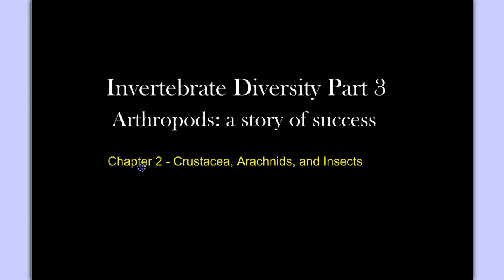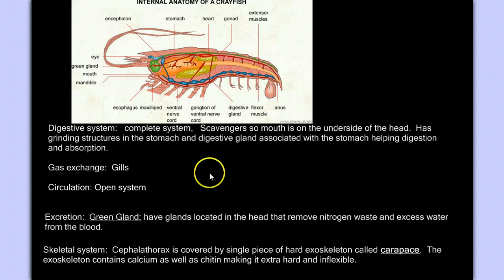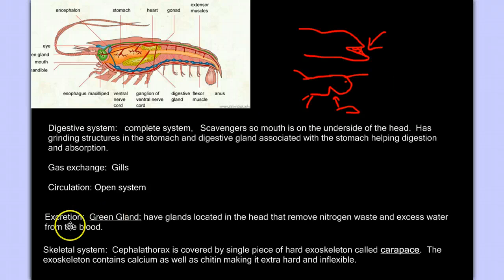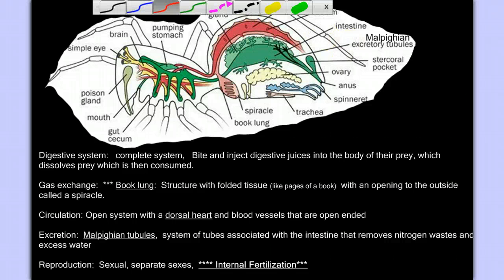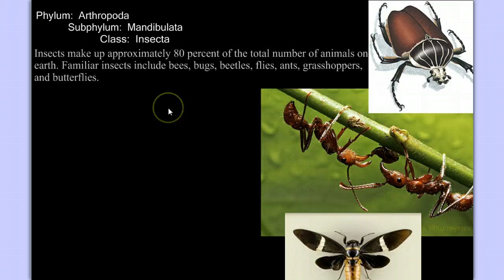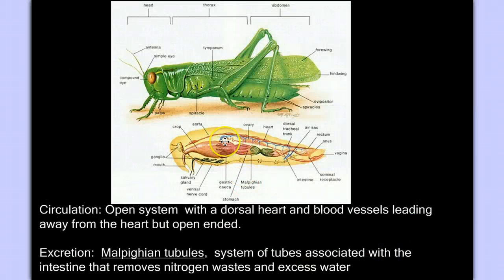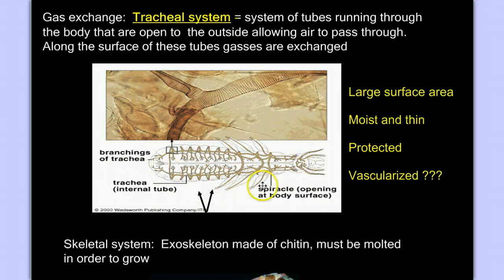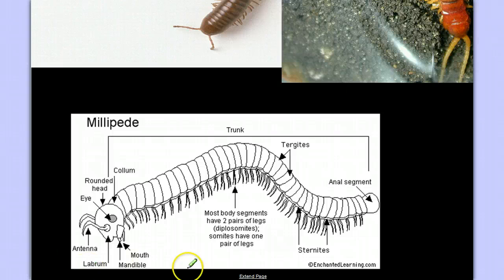Invertebrate Diversity Part 3B: Arthropods Detailed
Specifics on Crustacea, Arachnids, and Insects